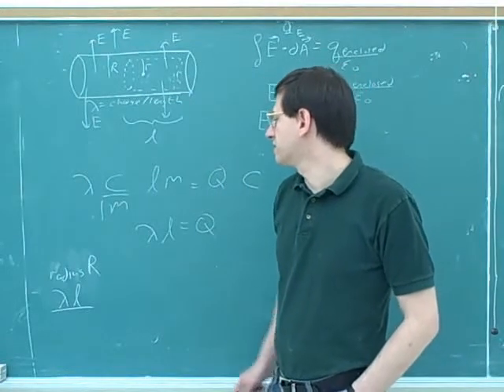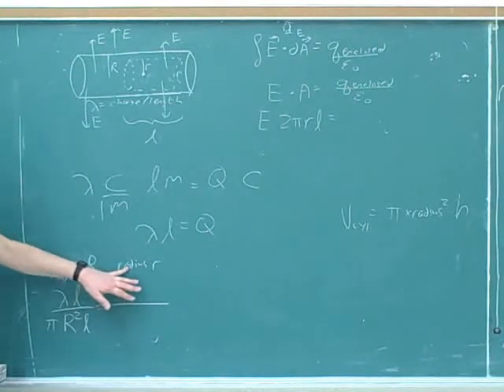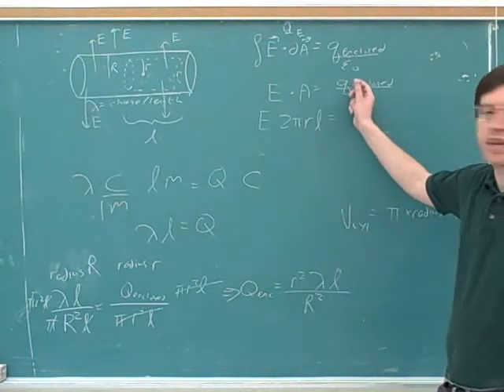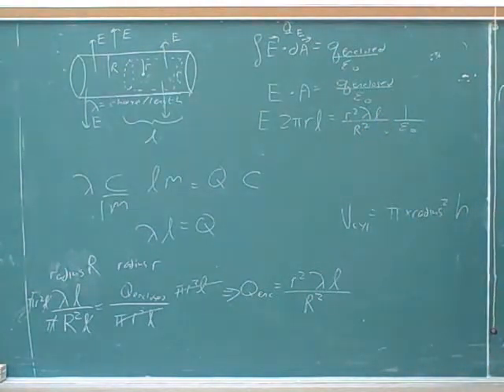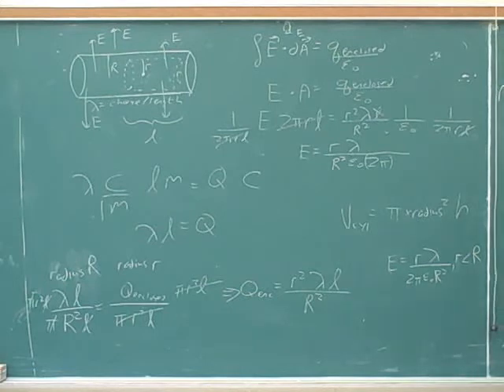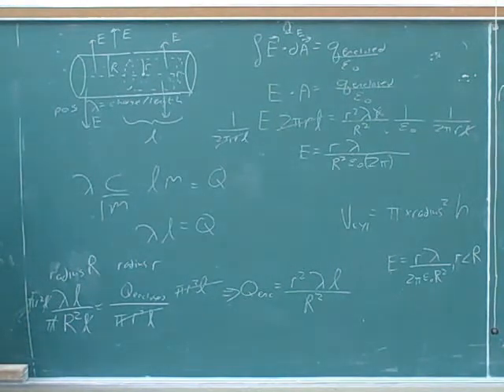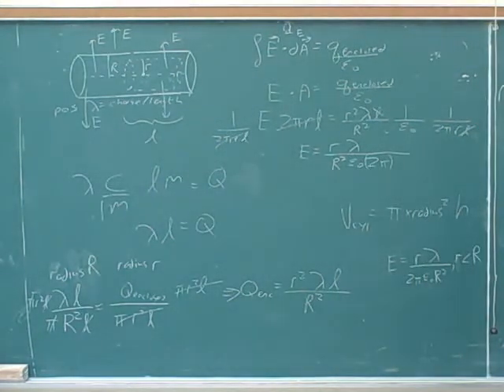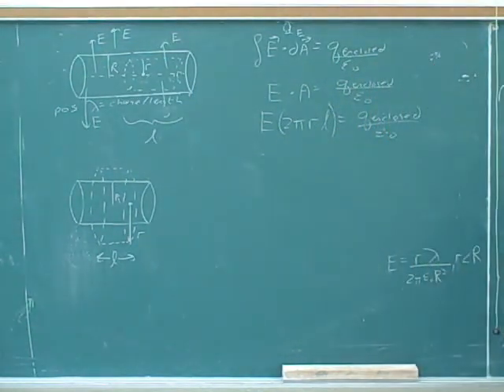Application of Gauss's law to line symmetry (2)